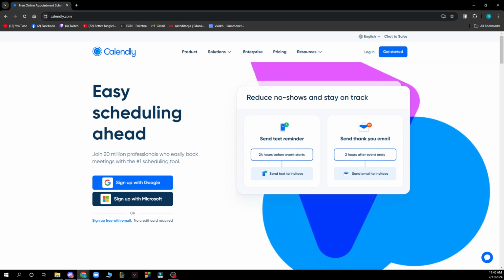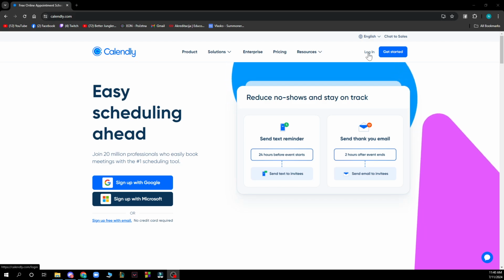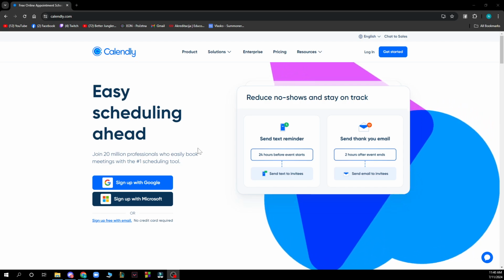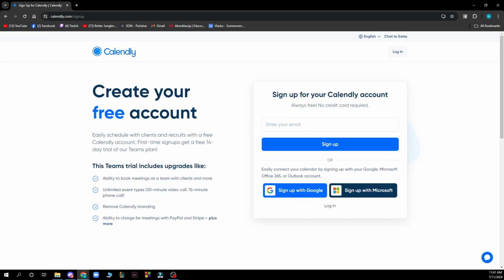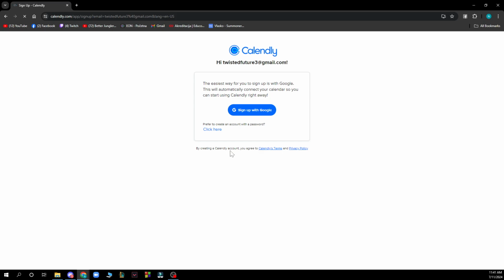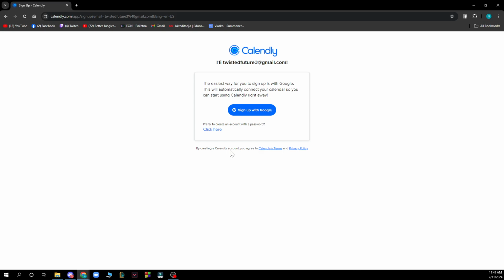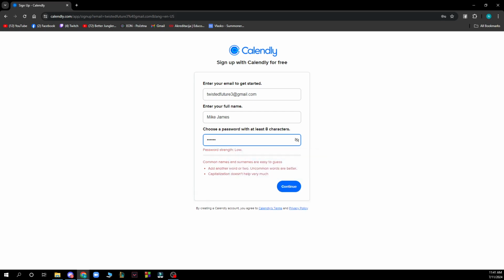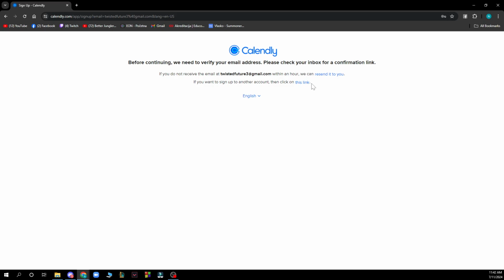How To Create Calendly Account (Easiest Way)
In this video I will show you How To Create Calendly Account. It would be good if you watch the video until the end so that you don't miss important steps.